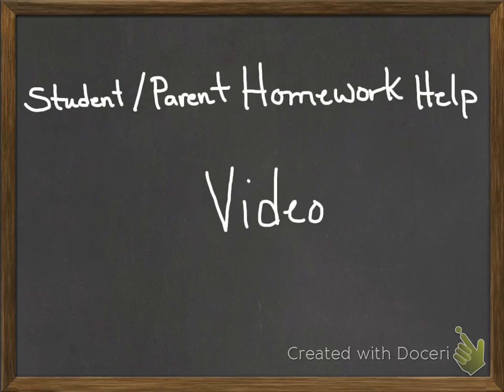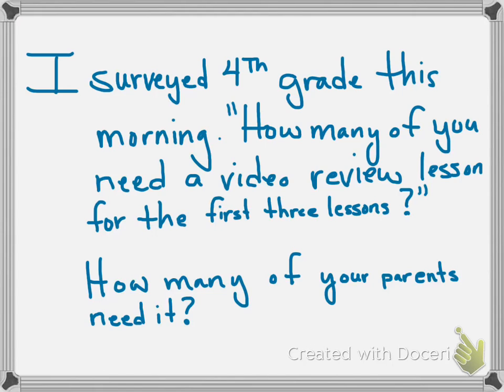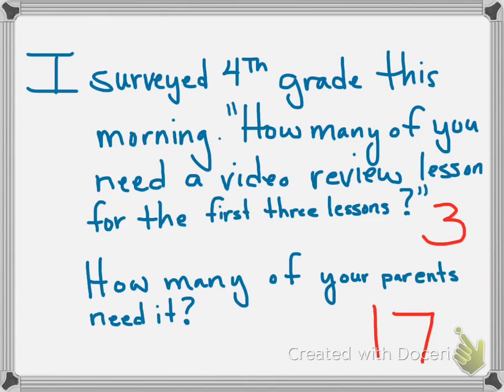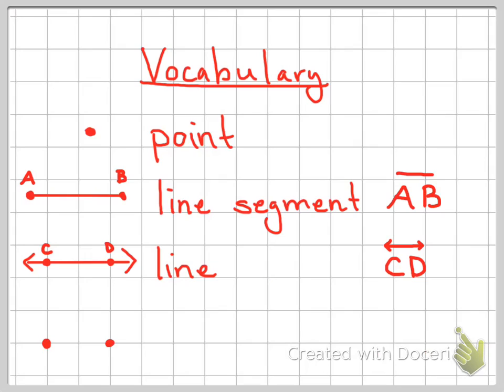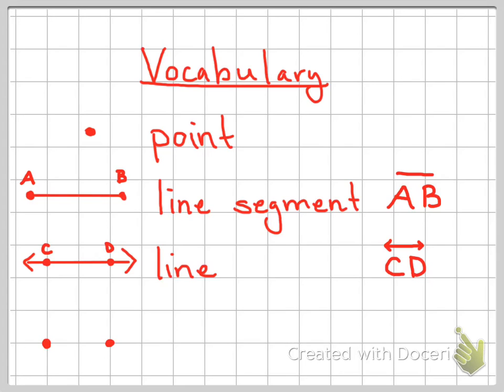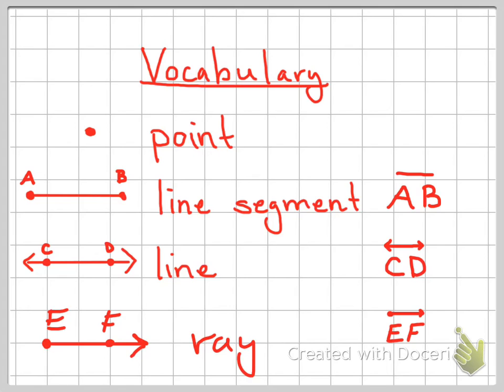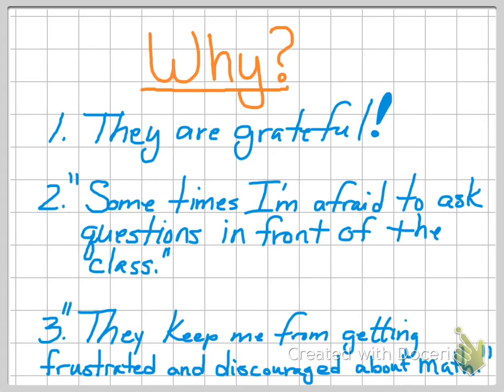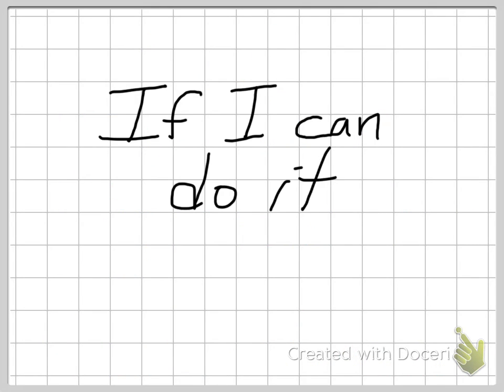EMS PL Creating Student/Parent Help Video